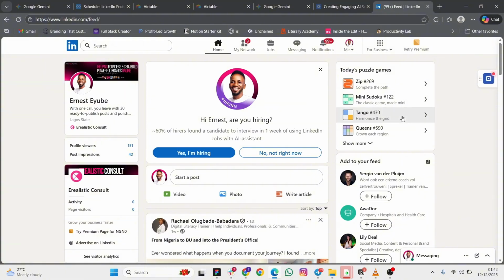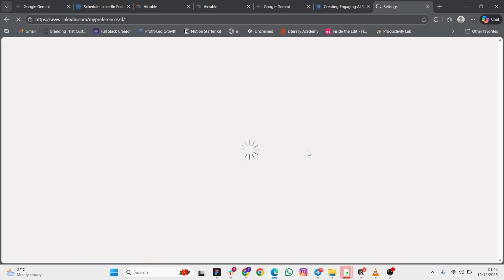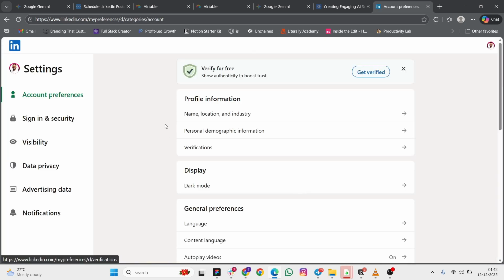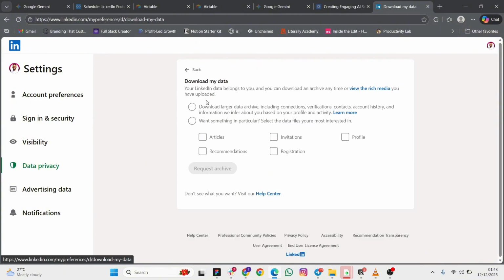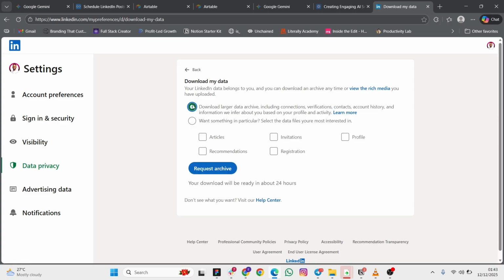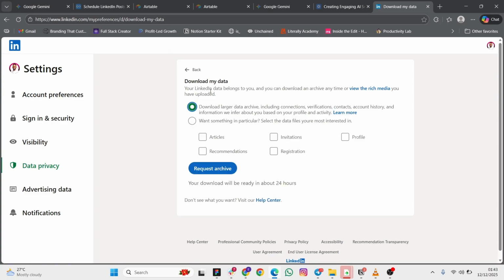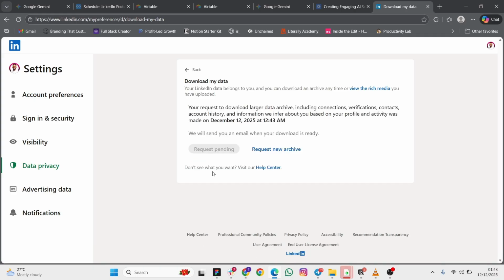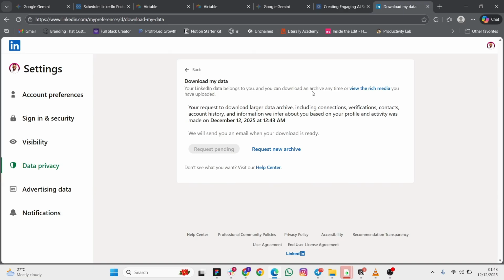How to Export LinkedIn Contacts to Excel (2026 Guide)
Don't lose your hard-earned network.